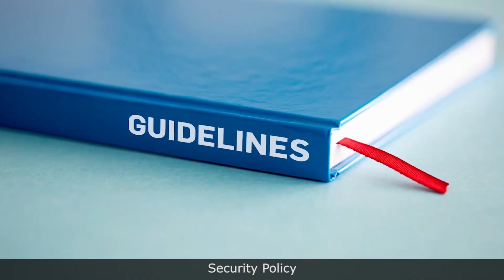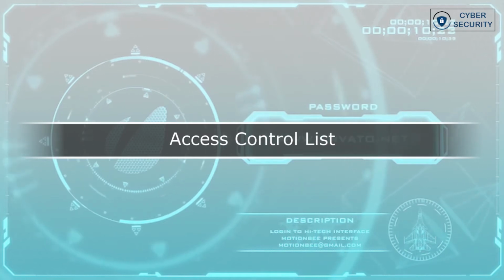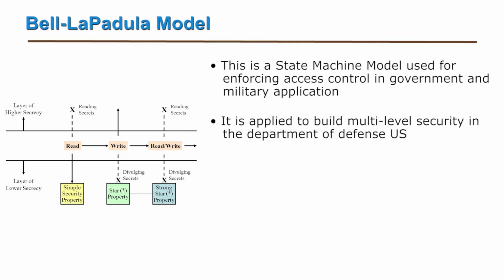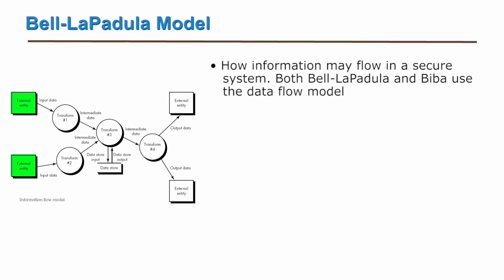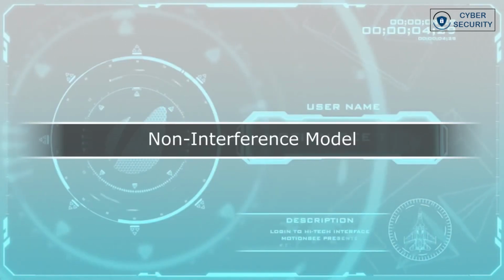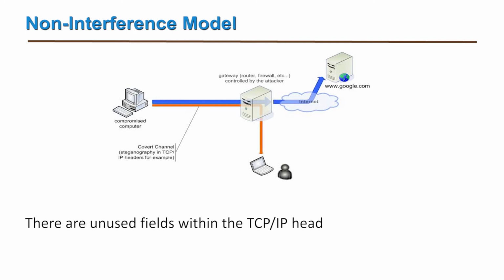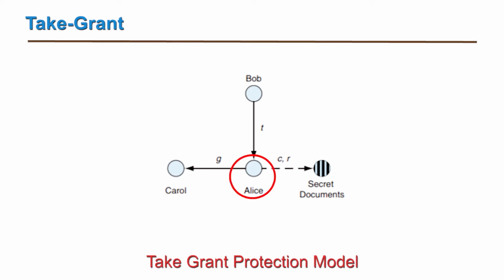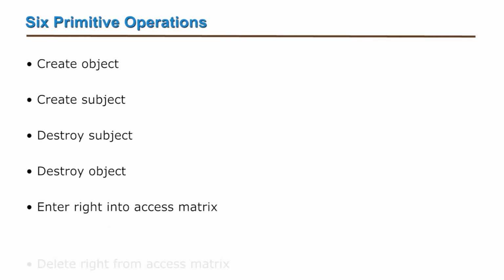Cyber Security Standard Security Models-Security Mechanisms 1